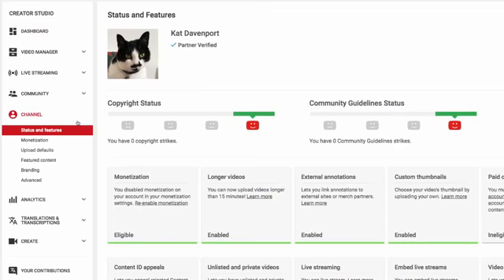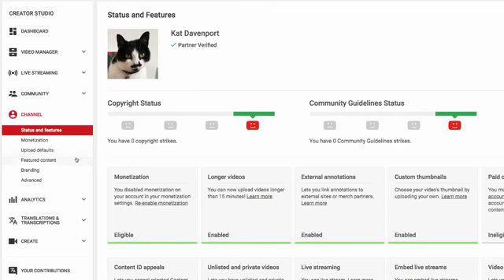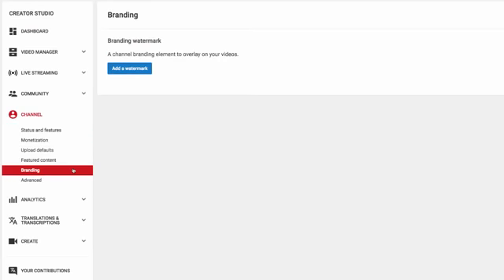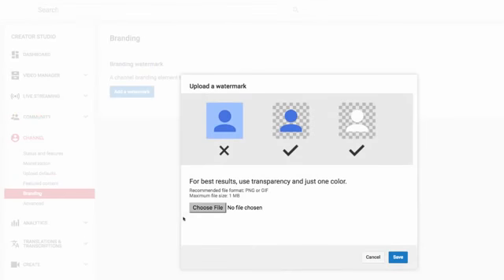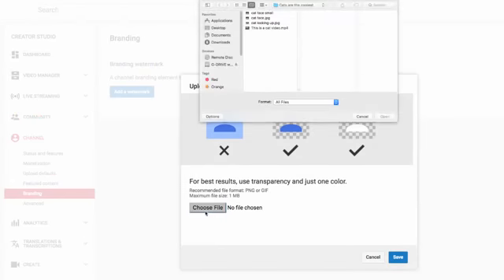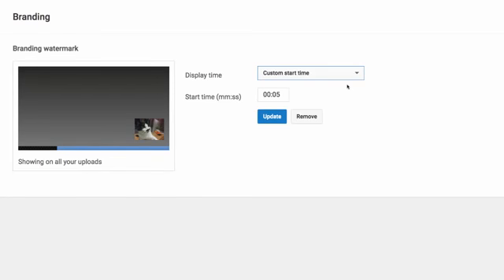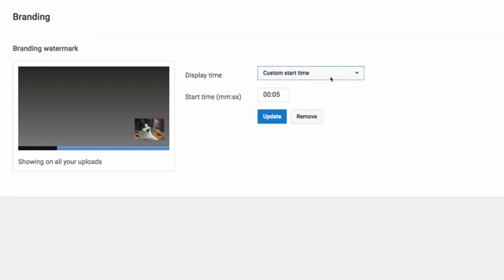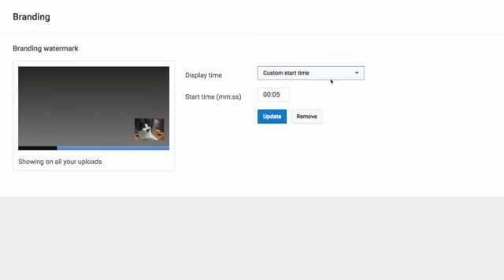subscribe button kasy lgay on YouTube videos